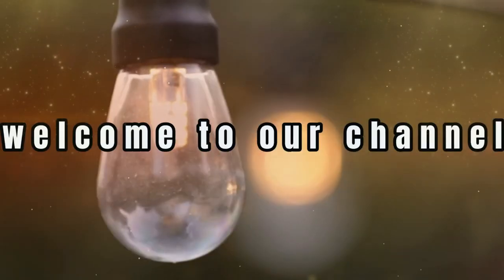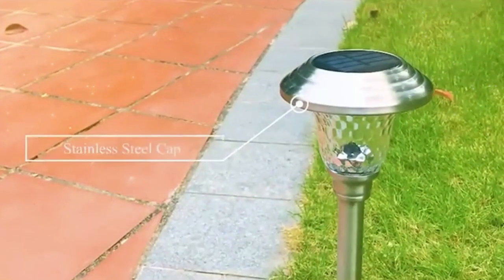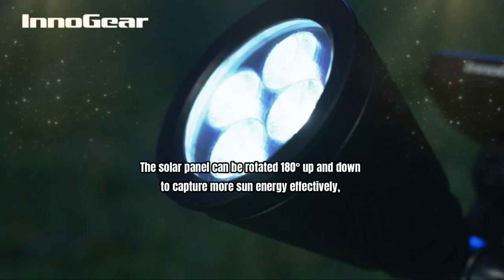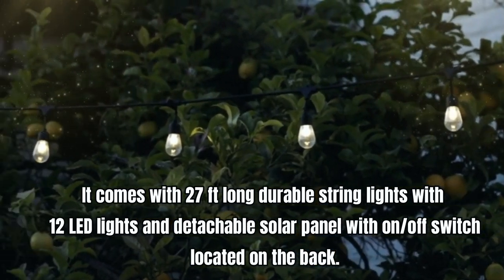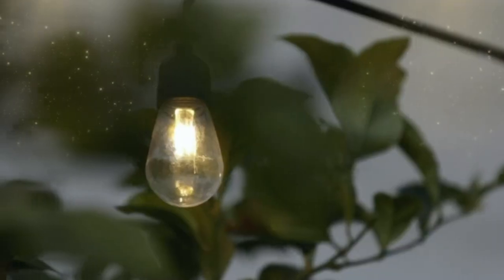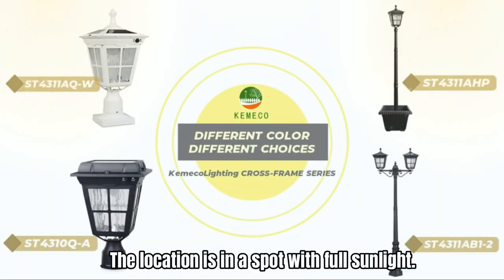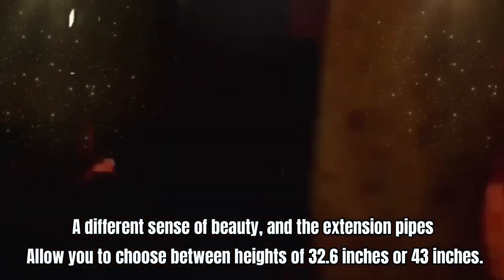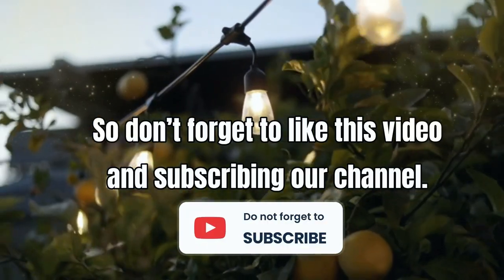Best Outdoor Solar Lights | Brightest Outdoor Solar Lights Smart Shoppers Guide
In this we are going to show you about ‘’ Best Outdoor Solar Lights, Best Solar Lights and the Brightest Outdoor Solar Lights Smart Shoppers Guide
Looking for the best outdoor solar lights to light up your yard, garden or walkway? Look no further! In this video, we'll be showcasing the top-rated solar lights in the market, perfect for those who want to save on energy bills and help reduce their carbon footprint.
🔶🔶Links to the Best Outdoor Solar Lights we listed in this video🔶🔶
➜ 1. BEAU JARDIN Solar Lights
➜ 2. InnoGear Solar Lights
➜ 3. Brightech Solar Lights
➜ 4. Kemeco Solar Lights
➜ 5. Aityvert Solar Lights

We've reviewed the BEAU JARDIN Solar Lights, InnoGear Solar Lights, Brightech Solar Lights, Kemeco Solar Lights, and Aityvert Solar Lights, to give you a comprehensive guide to the brightest and most efficient solar lights available.

Our team of experts has tested these solar lights for brightness, durability, and efficiency, so you can be sure you're getting the best bang for your buck. From bright and colorful outdoor lights to sleek and modern designs, we've got you covered.

So, if you're ready to upgrade your outdoor lighting game, watch this video to find the best solar lights for your needs.